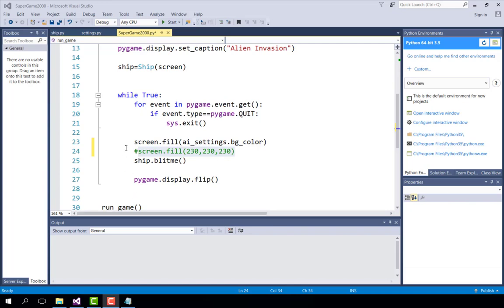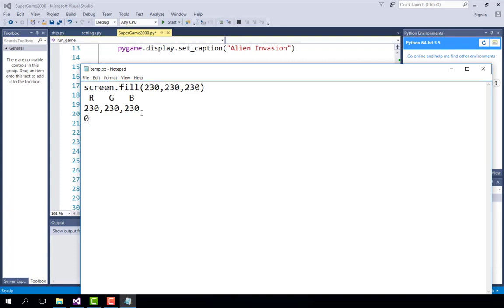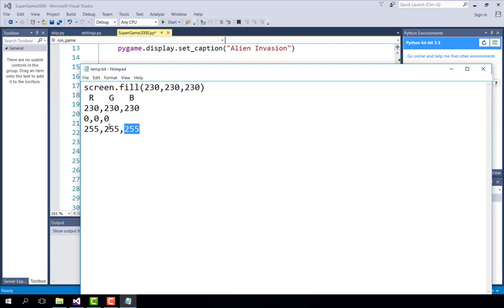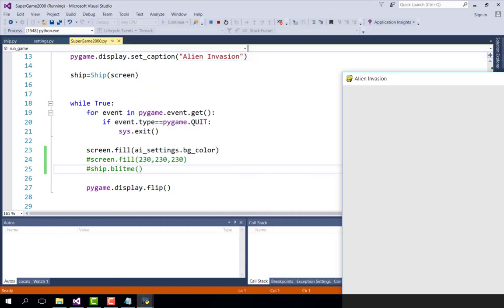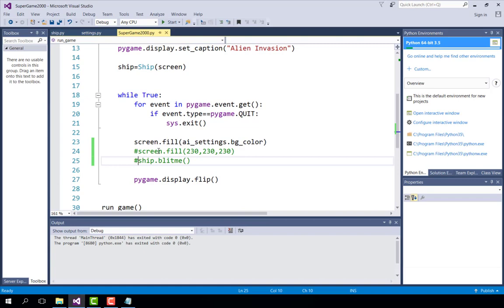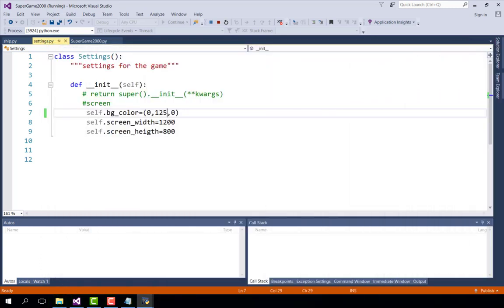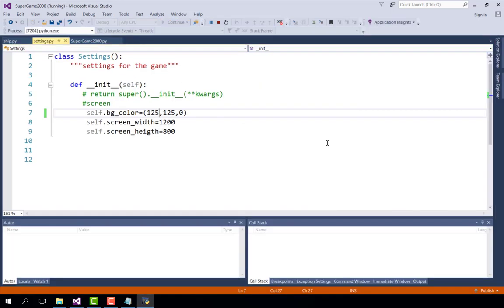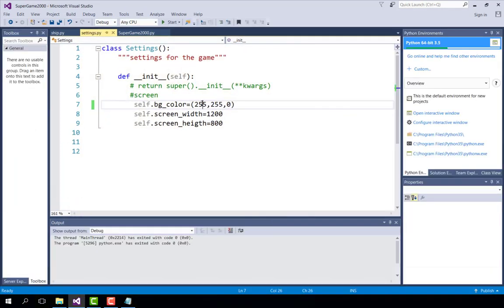Python - Colors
How to decipher and choose colors in Python